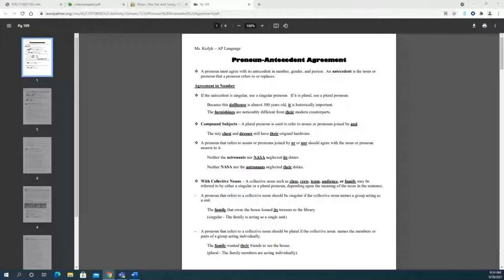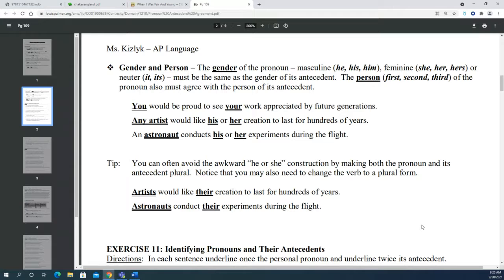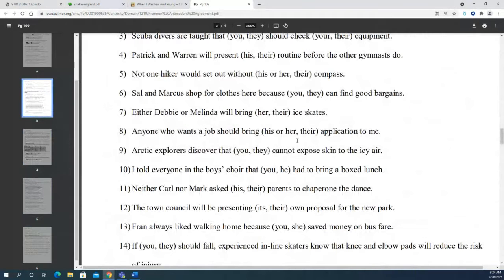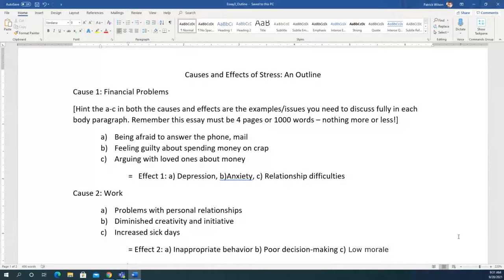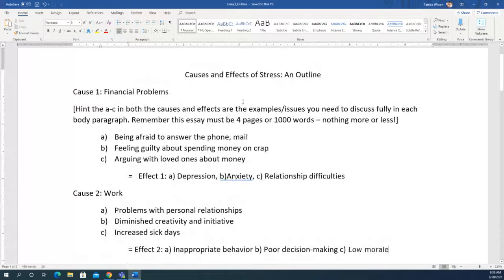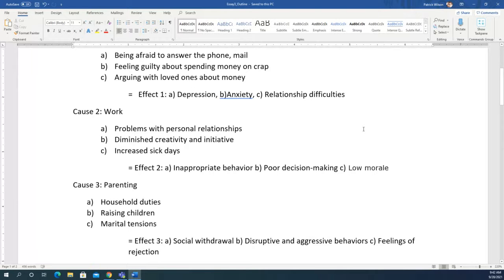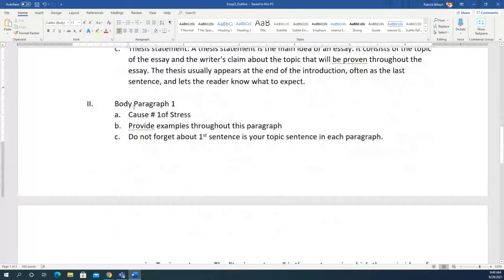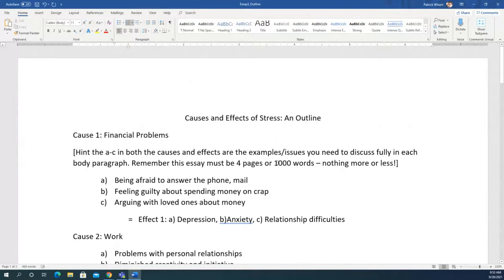Week 6 Tutoring/Lecture for ENGL 1101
Discuss this week's happenings as well as Essay 3.